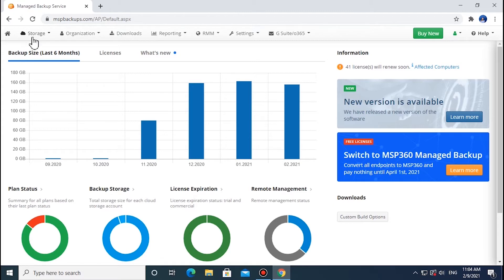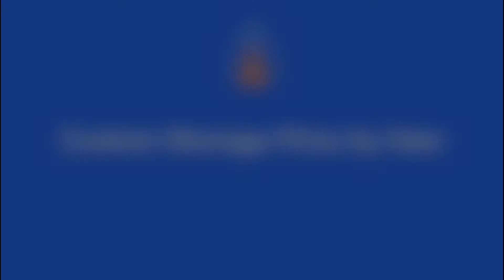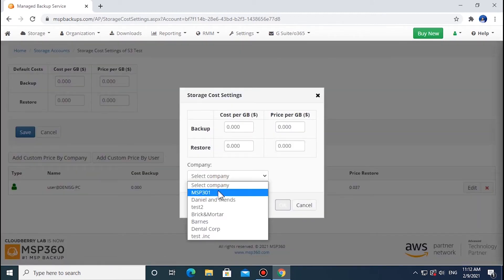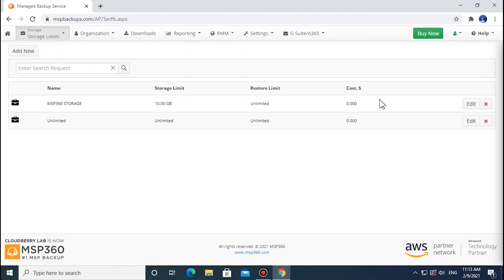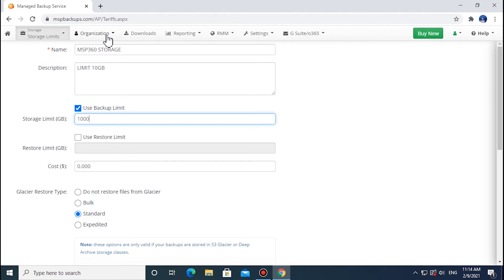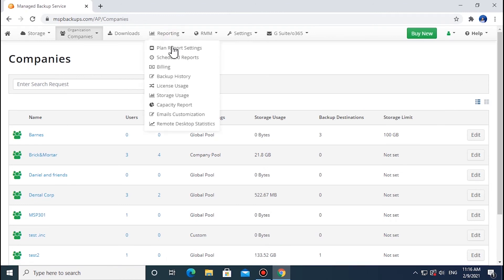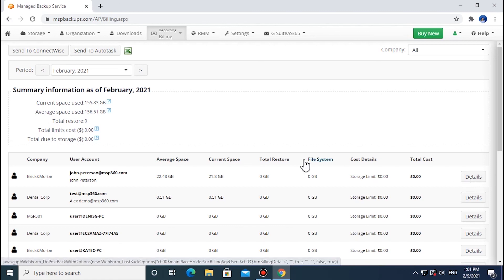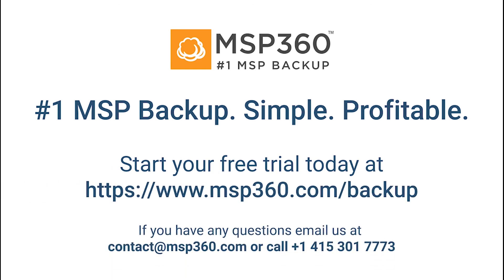How to Use Billing in MSP360 Managed Backup Service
In this video we will walk you through the billing features in MSP360 Managed Backup, and describe how to configure limits, customize prices, control storage used, and monitor statistics.

Want to learn more about MSP360? Request a demo!